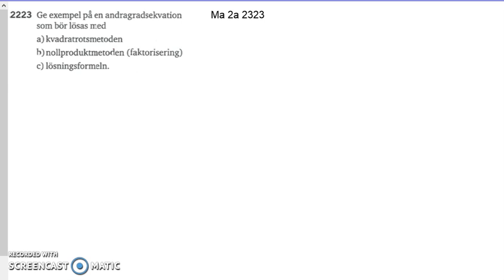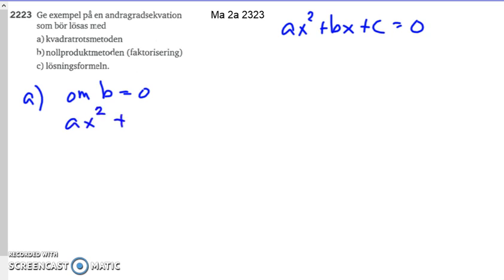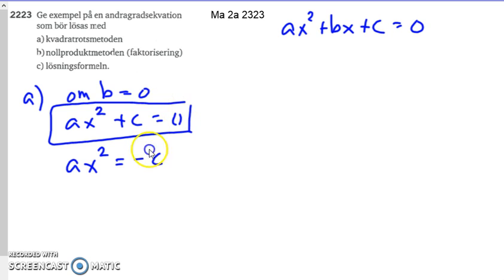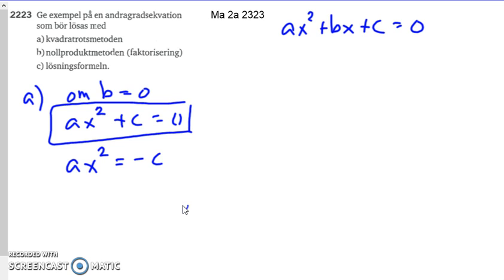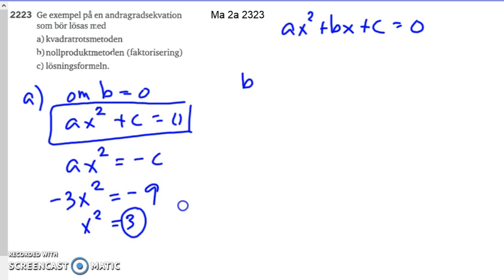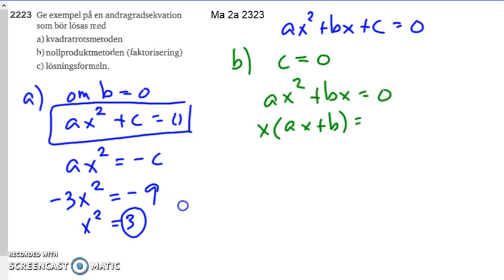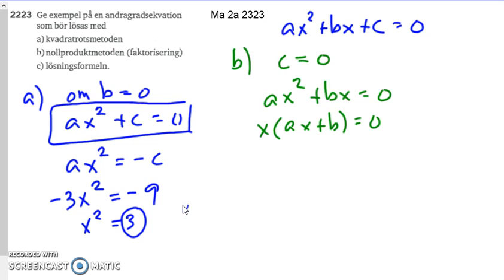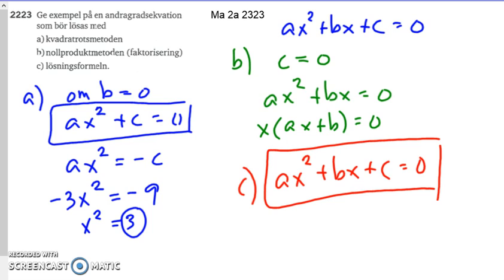Matematik 5000 Ma 2b Kapitel 2 En lösningsformel 2223